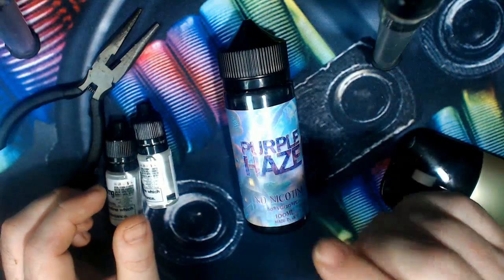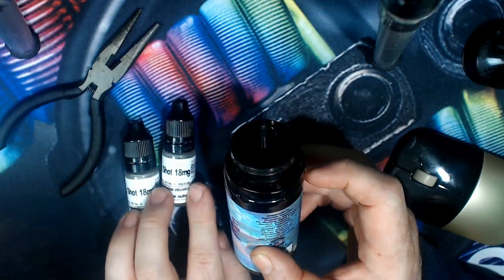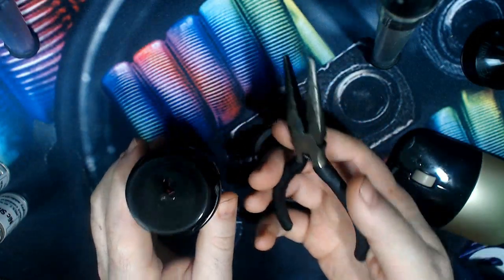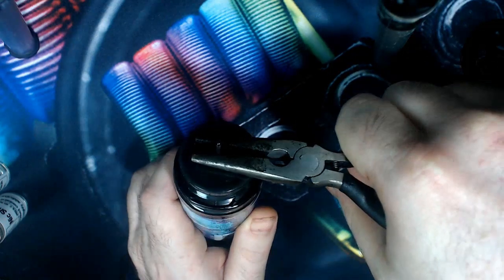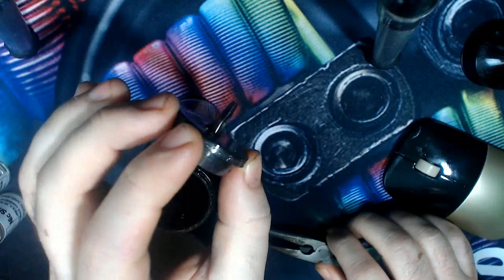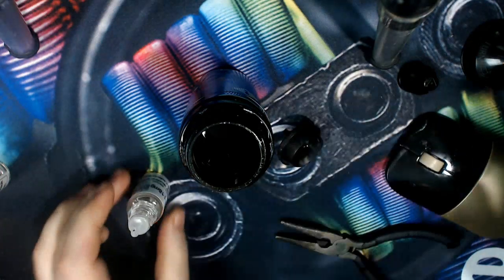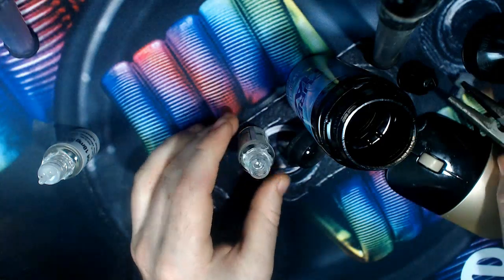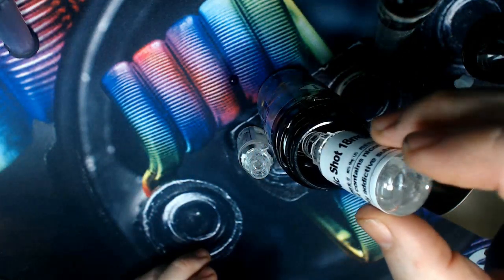How to open E Liquid Shortfill Bottles PIVOT!!!!!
find me also on facebook at Vapecity Reviews